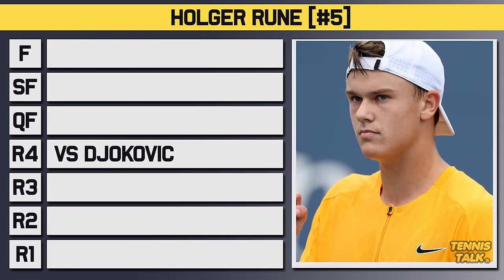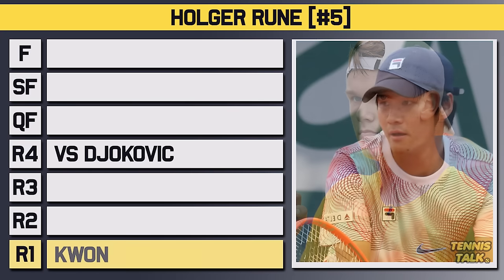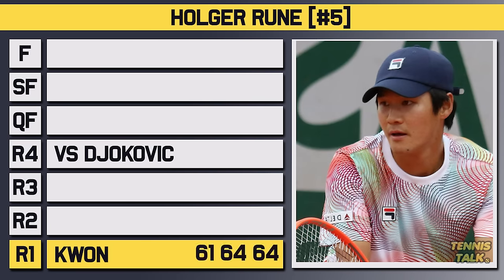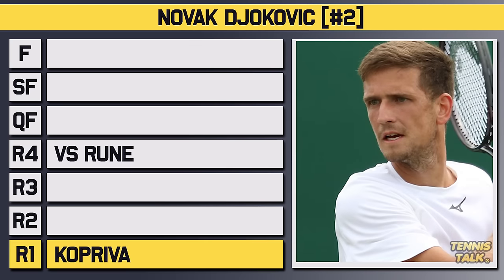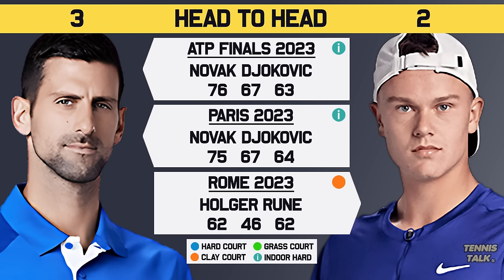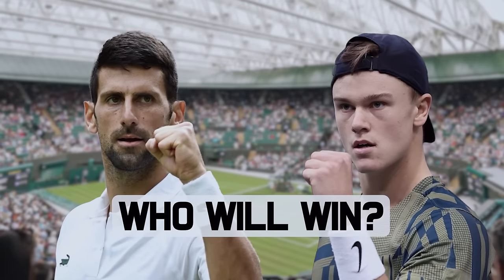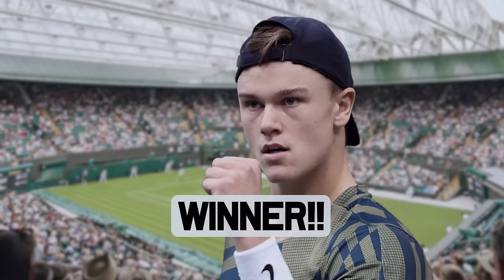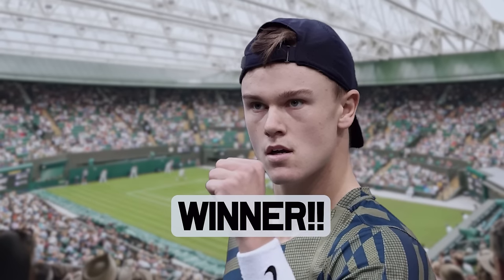Djokovic vs Rune | Wimbledon 2024 | Tennis Prediction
Novak Djokovic will take on Holger Rune in the fourth round of the Wimbledon for 2024. Djokovic has battled to get to this stage while Rune is coming off a 5 setter. Who will win?

0:00 | Intro
0:06 | Holger Rune
0:28 | Novak Djokovic
0:51 | Head to Head
1:06 | Keys to the Match
1:33 | Prediction

Tennis Talk with Cam Williams is your home for all the ATP and WTA Tours Tennis Breaking News, Draw Previews, Live Streams Play by Play, Match Previews and much more. We cover the largest tournaments throughout the season including the Australian Open, Roland Garros, Wimbledon, US Open and talk about the best players including Novak Djokovic, Iga Swiatek, Rafael Nadal, Coco Gauff, Carlos Alcaraz and Naomi Osaka.